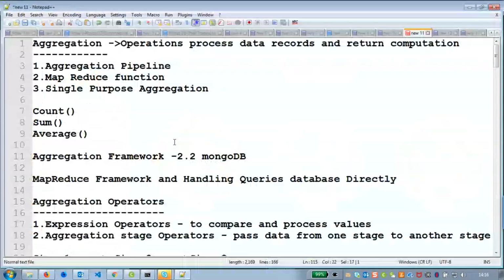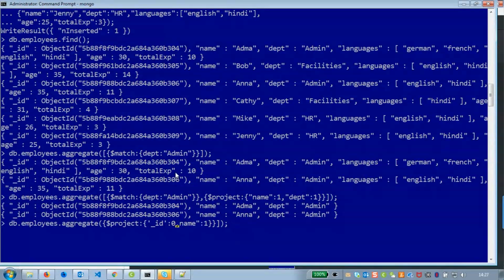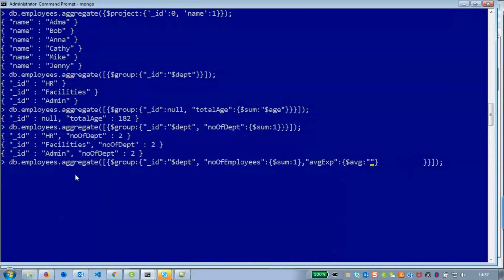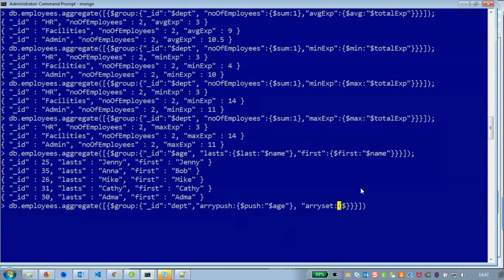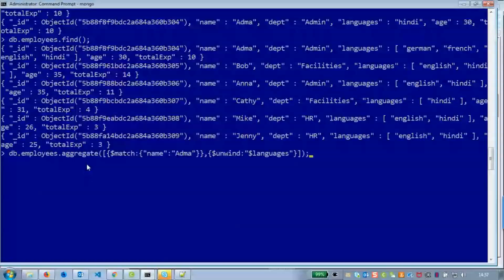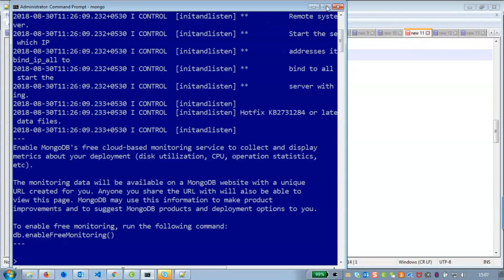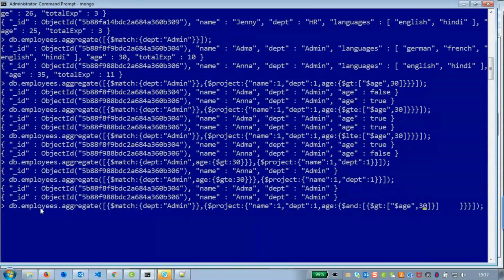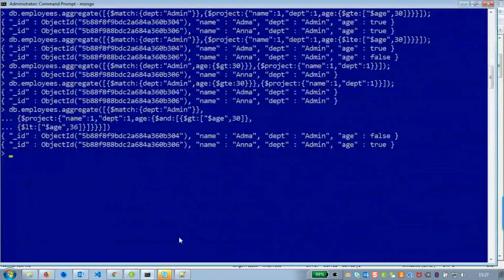Mongo DB Tutorial Training For Beginners Part 3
Hello guys,

This is official accounts of Genius Facts Of Programming